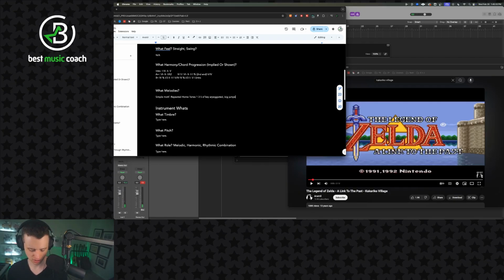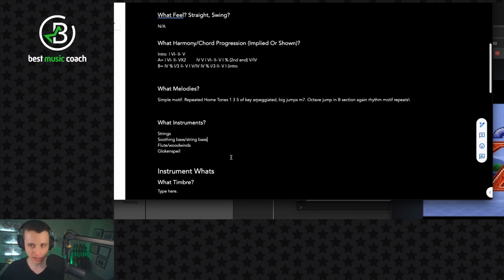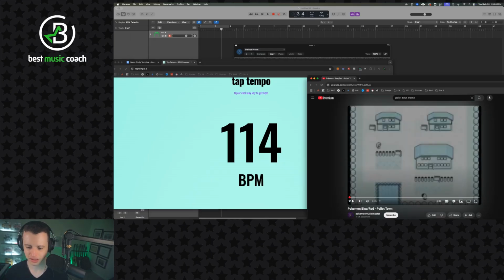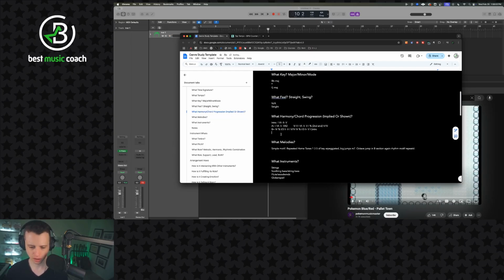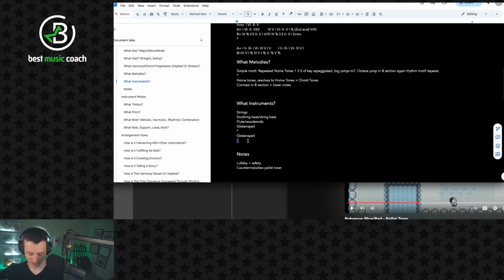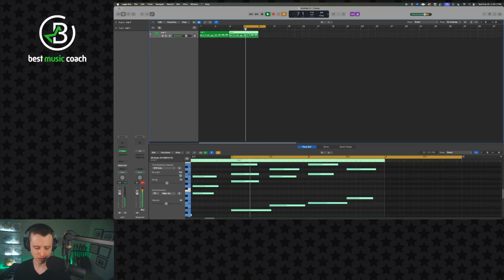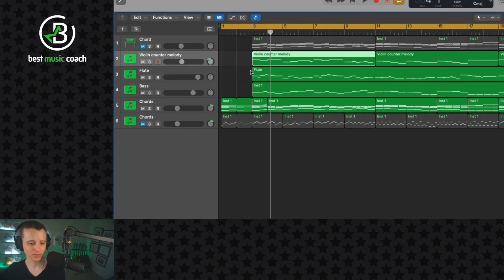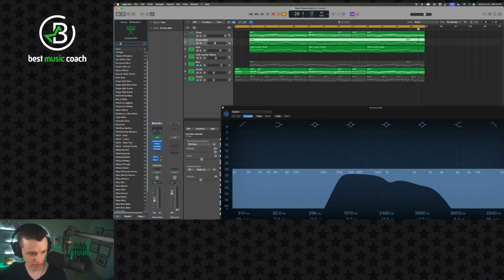Pokémon & Zelda Help Me Compose My First Town Theme in 90 Minutes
Pokémon & Zelda Help Me Compose My First Town Theme

✅ Attention gamers who want to compose music. Here is free training for you click now

0:00 Pokémon & Zelda Help Me Compose My First Town Theme
04:10 Zelda: A Link To The Past - Kakariko Village Analysis
16:18 Pokémon: Red/Blue/Yellow - Pallet Town Analysis
29:54 Town Theme (Day) Creation
01:51:12 Dan's Town Theme (Day) Result
01:52:27 Town Theme (Night) Creation
02:09:37 Dan's Town Theme (Night) Result

Notes:
40mins I forget what key I am in and make a minor chord and am off in inspiration land so didn't think about what I am doing.